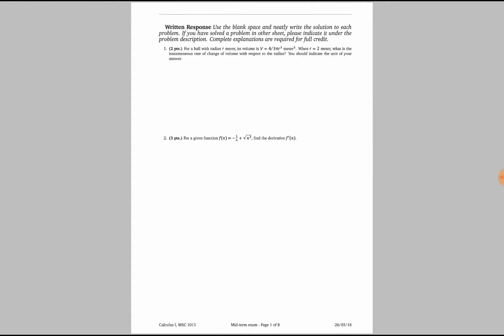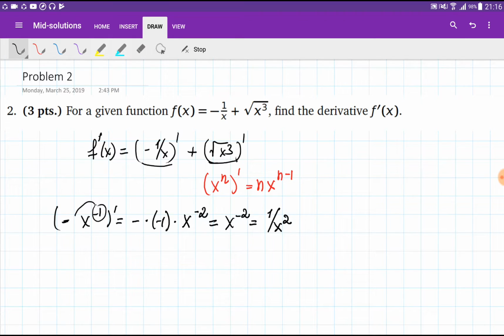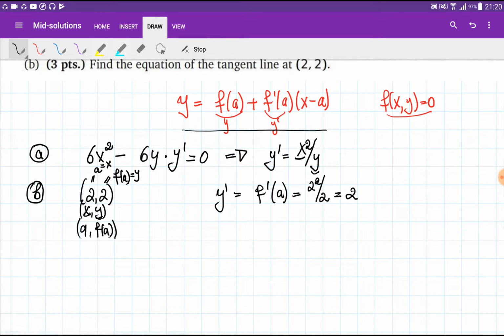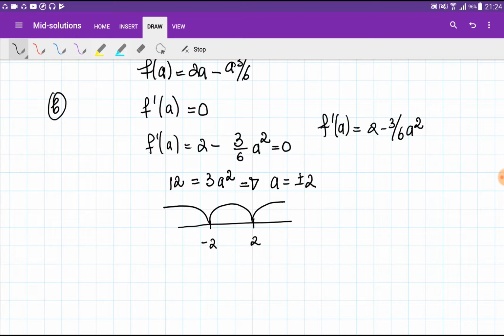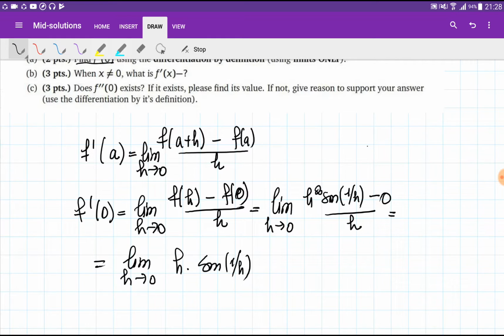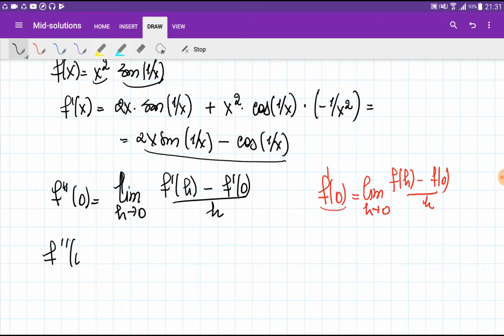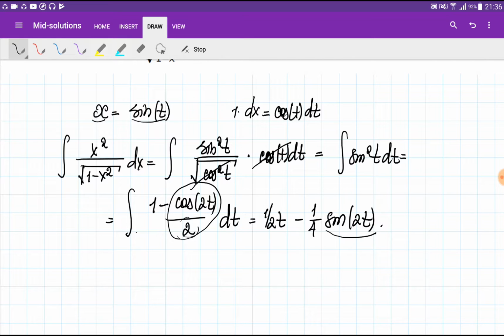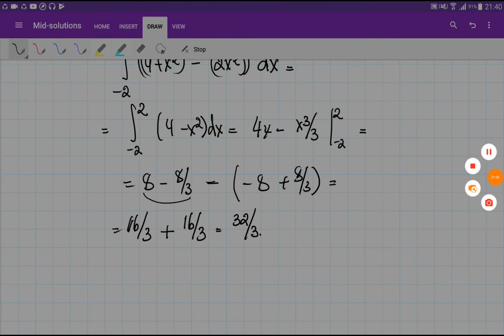Calculus 1 | Solutions for the Mid-term Exam, Spring 2018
Solutions for the Mid-term Exam, Spring 2018
- Definition of derivatives
- Multiplication & quotient rules
- Chain rule
- Implicit differentiation
- Tangent lines
- Rates of change
- Max/Min values